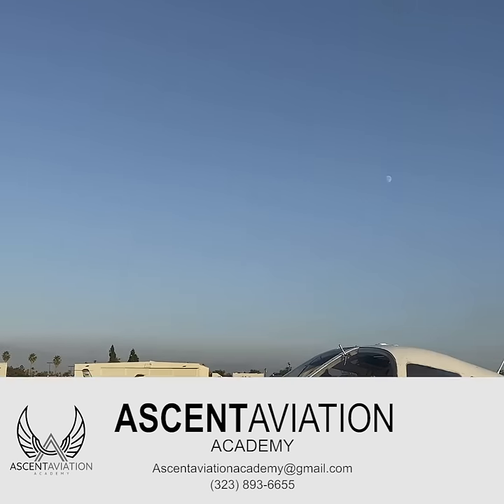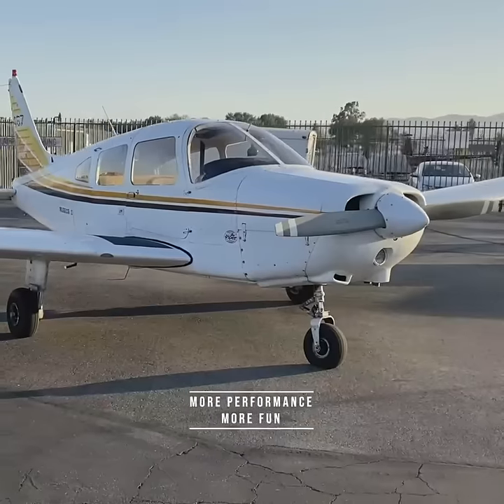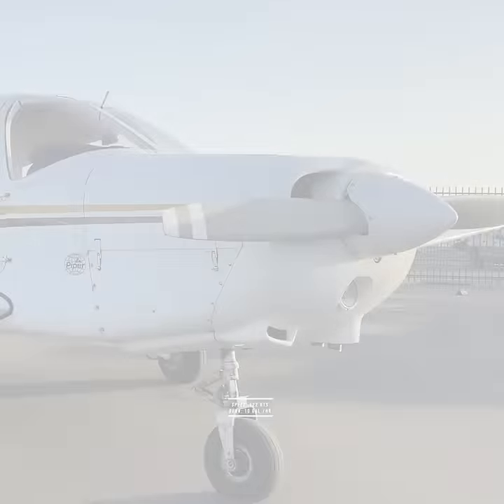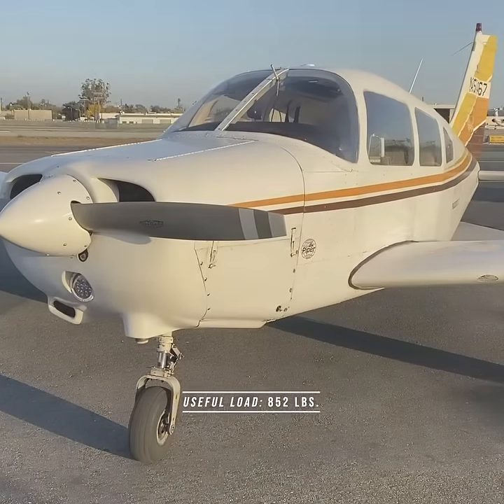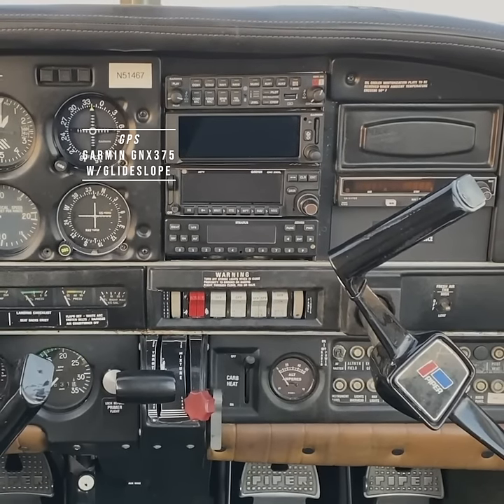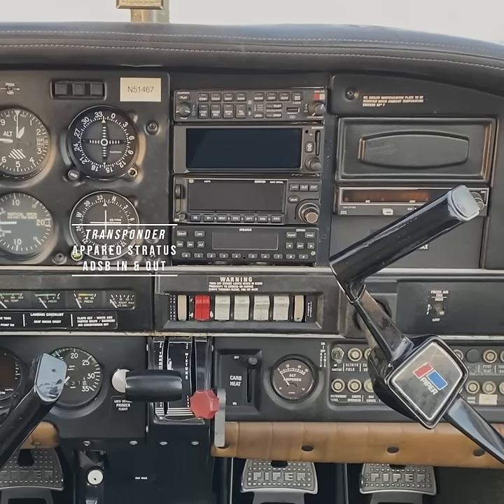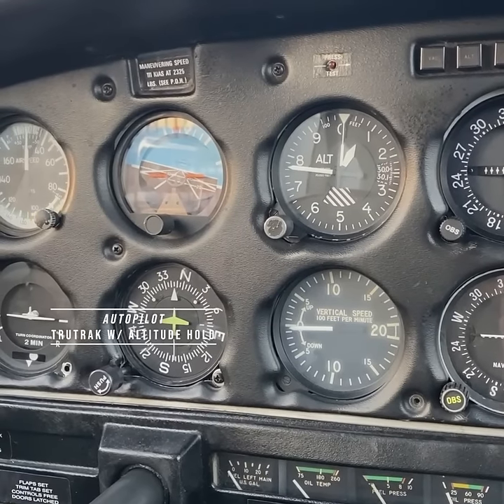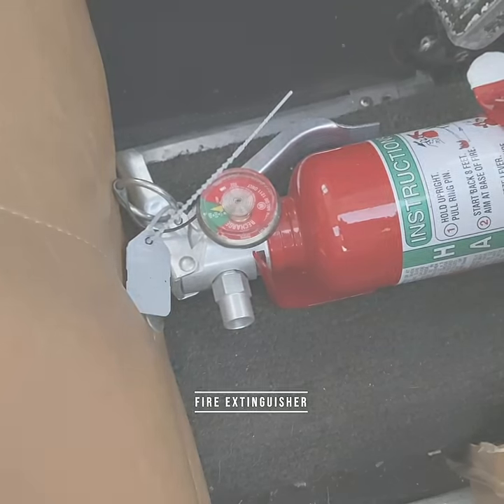Ascent Aviation Academy N51467 Van Nuys Flight School KVNY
Ascent Aviation Academy is a Van Nuys (Los Angeles) flight school.  For more information on our courses, please visit our

For more information about our fleet, please visit this

You can also take a look at our listing on Google

Here is our address:

Ascent Aviation Academy | Flight School Van Nuys

We look forward to hearing from you and enrolling you in one of our flight school courses!